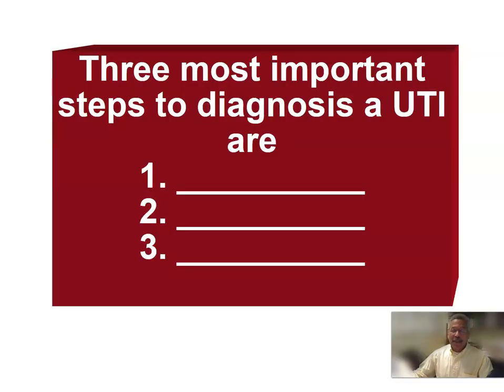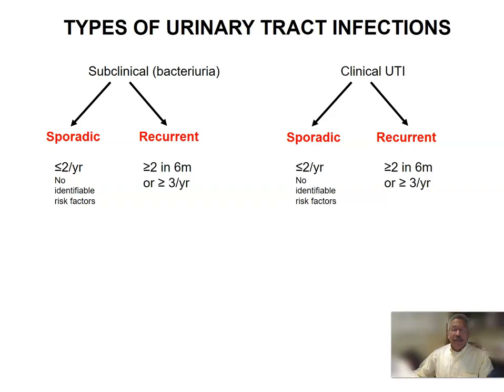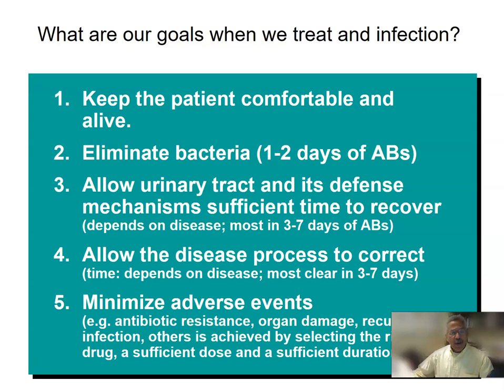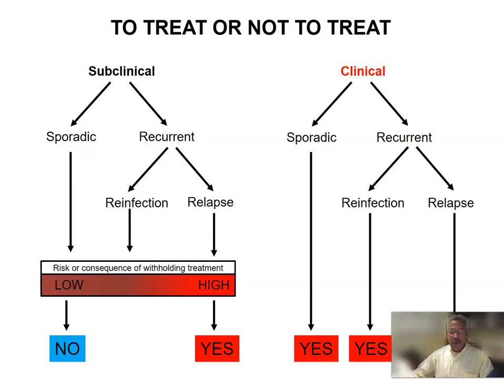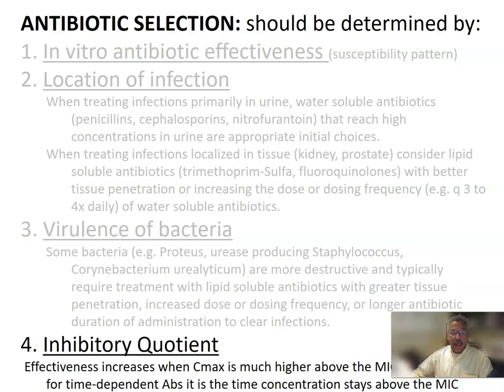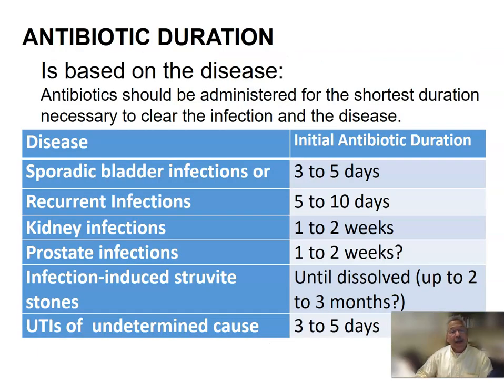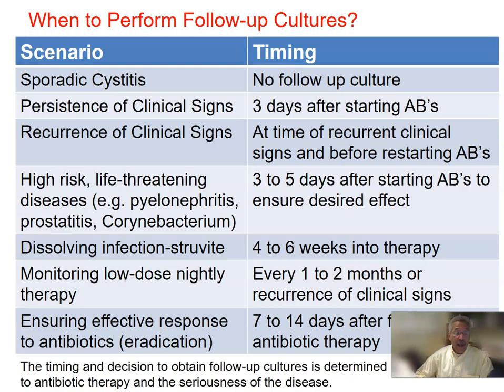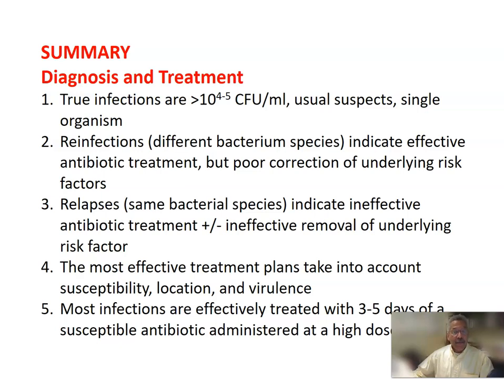UTI Review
This short video will describe diagnosis, treatment and selection of antibiotics.